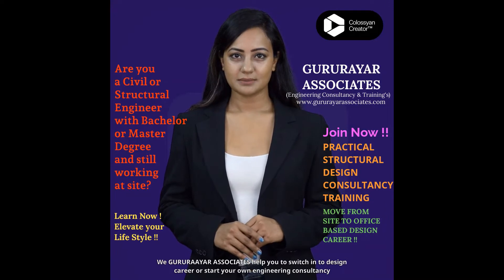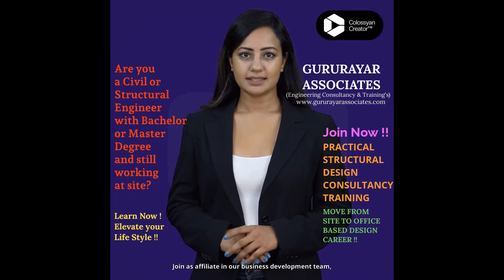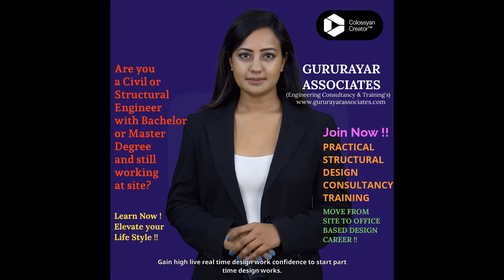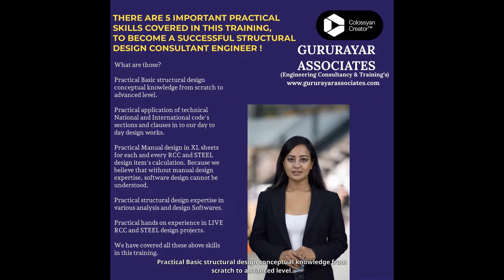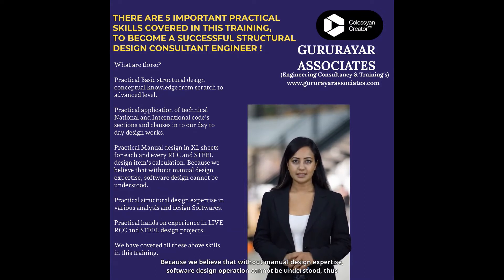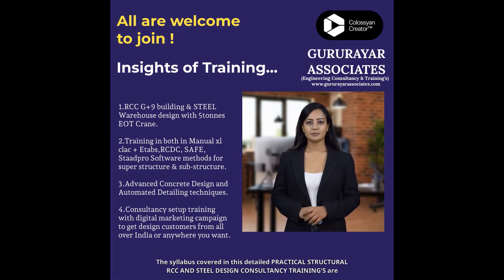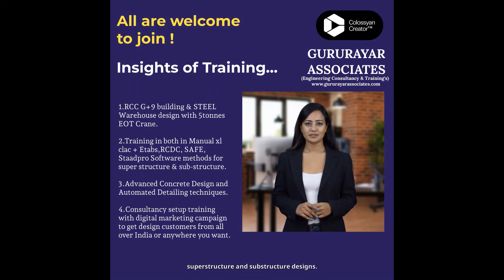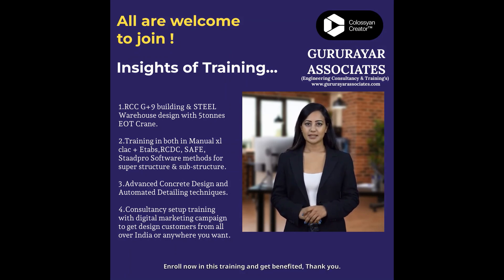PART-10 FREE PRACTICAL STRUCTURAL DESIGN BASICS TRAINING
Civil Engineers !

Quickly avail this 8 hrs FREE Training to update basics knowledge !

INSIGHTS OF FREE PRACTICAL STRUCTURAL DESIGN BASICS TRAINING
Topics Covered

1.Introduction

2.Definition of structure

3.Flexure & Compression members/elements

4.Definition of analysis,design and detailing,

5.FEM method

6.Different load type and load varieties.

7.Structure Load transfer system,

8.Compression and tension zone definition and uses.

9.Limit state and Working stress design definition and applications.

10. Linear & non linear analysis and design.

11.Major, Minor and Neutral axis applications.

12.SF,BM,AF,Torsion,Deflection,Buckling, Crippling practical definitions and uses.

13.Different end condition's detailed definition and applications,

14.Elastic and Plastic properties uses in design.

Pdf notes, recorded video access (Free for 5 days duration only ! So quickly watch) in google drive, ref booklets all included  as supply.

Features:

✓ Complete training and become design expert in 2 months.
✓ Clarifications Online in skype or zoom.
✓ 25 yrs experienced tutors
✓ XL and software files downloadable
✓ Get hands on Experience with Industry experts
✓ Certification provided.

Reachout-us,

Mrs. Haripriya,
GM Training Department, GURURAYAR ASSOCIATES,
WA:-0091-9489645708